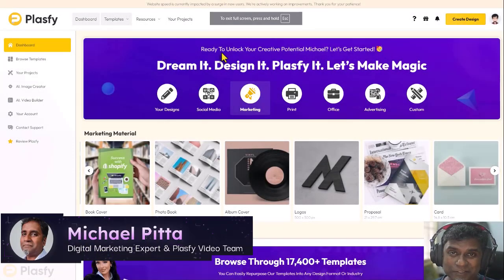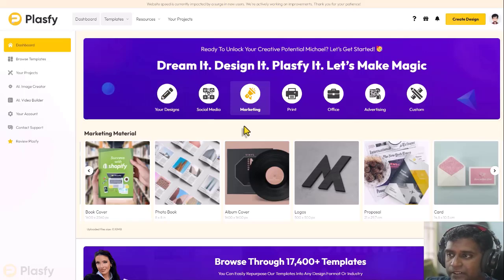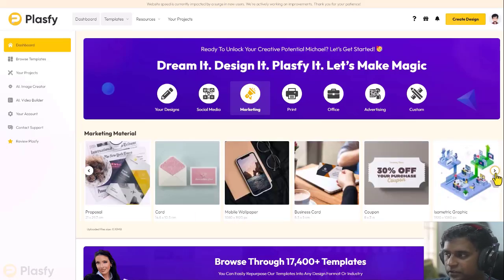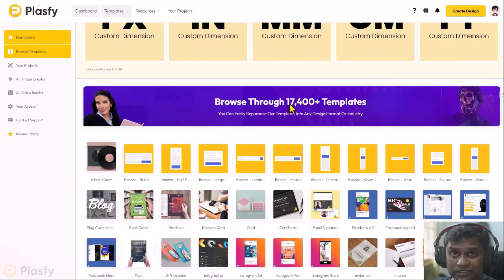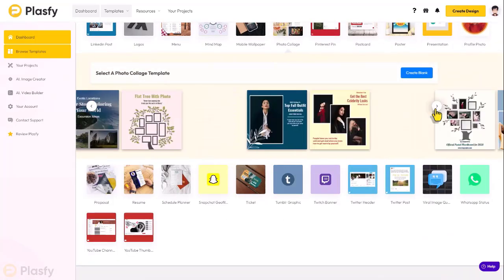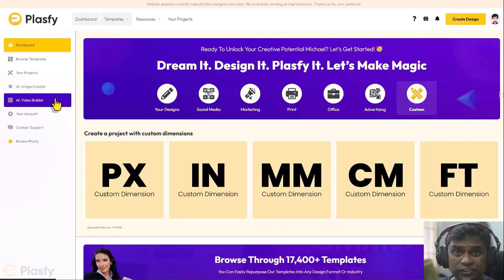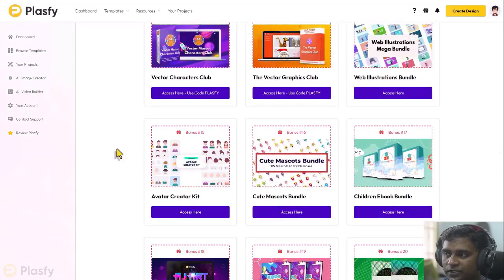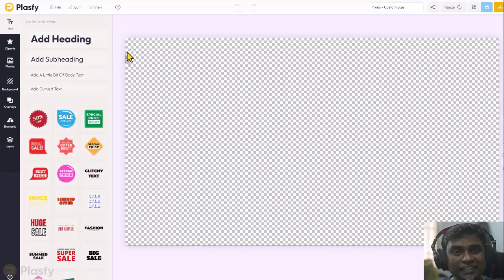Plasfy: The Dashboard | Comprehensive Overview (Plasfy Tutorial Video #1)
Michael showcases the Plasfy dashboard, exploring its key features and components in depth. Whether you're a new user or looking to enhance your skills, this comprehensive guide will help you navigate the Plasfy dashboard effectively.

In This Video (Timestamps):

00:00 - 00:12 - Welcome to the Training Series
00:12 - 00:18 - Dashboard Overview
00:18 - 00:22 - Importance of the Dashboard
00:22 - 00:29 - Dashboard Layout
00:29 - 00:35 - Filter Options
00:35 - 00:50 - Navigating the Dashboard
00:50 - 01:00 - Using the Filter Section
01:00 - 02:02 - Filtering by Categories
02:02 - 03:34 - Creating Custom Designs
03:34 - 04:02 - Browsing Templates
04:02 - 04:38 - Specific Template Examples
04:38 - 05:43 - Alternative Access to Templates
05:43 - 06:09 - Accessing Your Projects
06:09 - 06:24 - How To Access Plasfy AI Image Creator
06:24 - 06:43 - How To Access Plasfy AI Video Builder
06:43 - 07:13 - Contacting Support
07:13 - 07:25 - Accessing Resources
07:25 - 09:13 - Creating a New Design Popup
09:13 - End - Plasfy Dashboard Conclusion

About Plasfy:
Plasfy, developed by the Australian parent company Jasrati under the leadership of founder Jasper Cyan, is a highly acclaimed design software renowned for its exceptional customer satisfaction and support. Since our establishment in 2015, Jasrati has garnered hundreds of verified user reviews across various platforms. Plasfy ranks among Australia's top 100 SaaS and software companies for 2024 and proudly partners with Microsoft for the Startups Founders Hub program.

About Jasrati:
At Jasrati, we specialize in transforming creative ideas into impactful realities. Our mission is to empower designers, entrepreneurs, and creatives with the tools and resources they need to excel in their visual and creative endeavors.

With a robust suite of products and services, Jasrati offers everything from innovative design tools to comprehensive learning resources. Our platform is designed to support you at every stage of your creative journey, whether you’re developing a brand, designing a website, or producing multimedia content.

Jasper Cyan, who began his journey with Jasrati at a young age, has grown the company into a leading force in the digital space. His dedication to innovation and user satisfaction drives our commitment to providing cutting-edge solutions tailored to your creative needs.

Plasfy 2.0: Comprehensive Dashboard Overview (Tutorial Video #1)

The Plasfy dashboard serves as your central hub for accessing everything Plasfy has to offer. From this intuitive interface, you can easily navigate to your saved designs, explore a vast library of templates, and access essential tools and features that streamline your design process. The dashboard is designed to enhance your workflow, making it simple to find what you need quickly. With user-friendly navigation and organized sections, you can focus on your creativity without getting lost in the platform.